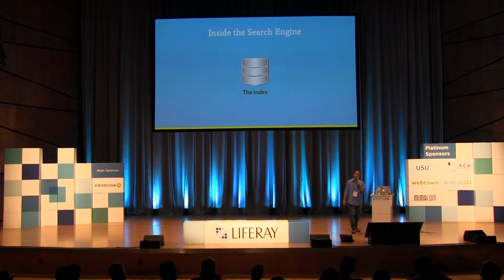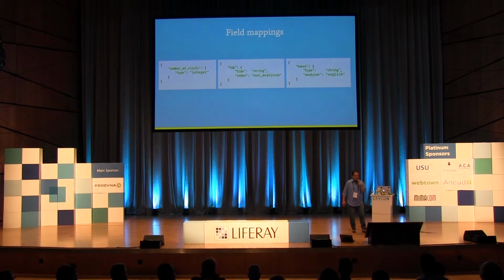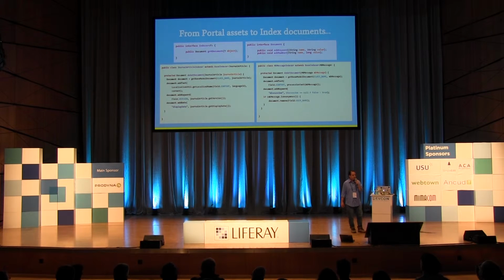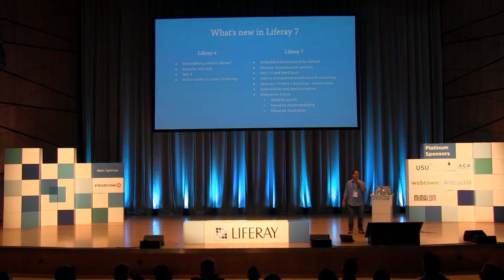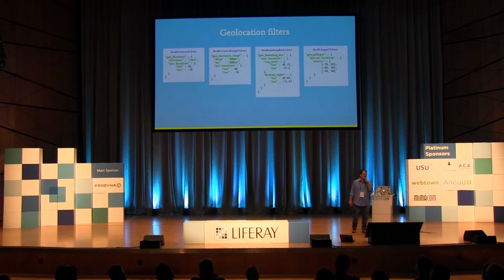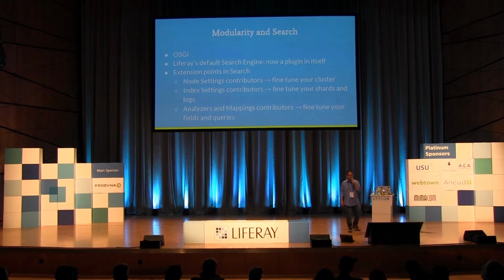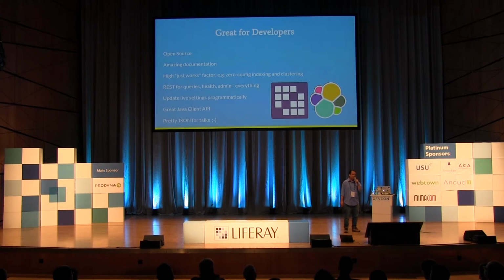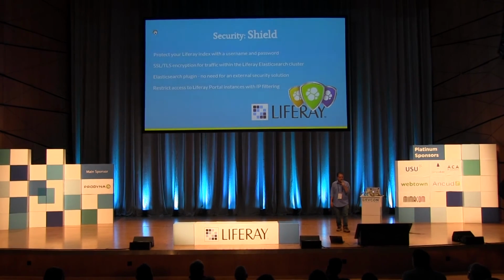DEVCON 2015: Search in Liferay 7 | André de Oliveira, Liferay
The core Search frameworks in Liferay 7 have been significantly retooled to benefit not only from Liferay's new modular architecture, but also from one of the most innovative players in the market: Elasticsearch, which replaces Lucene as the default search engine in Portal. This session will cover topics like clustering and scalability, unveil improvements (both Elasticsearch and Solr) like aggregations, filters, geolocation, "more like this" and other new query types, and also hot new features for the Enterprise like out-of-the-box Marvel cluster monitoring and Shield security.